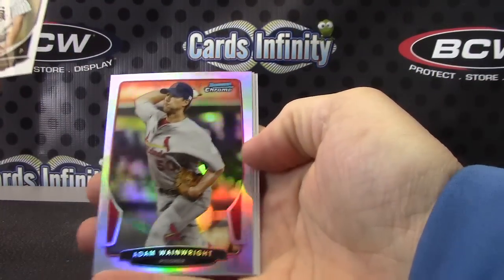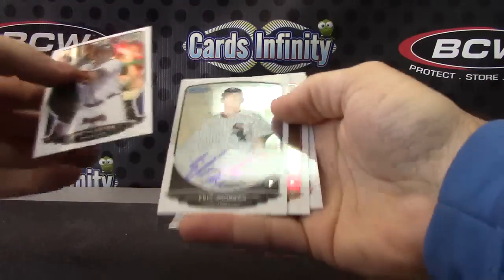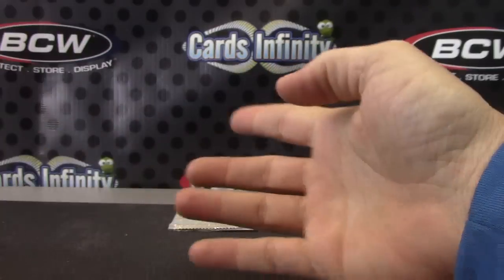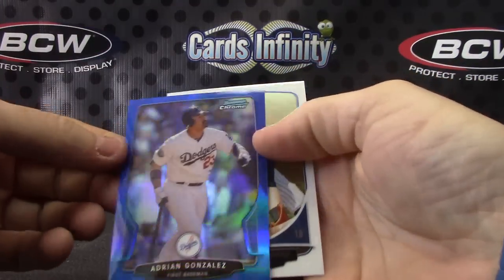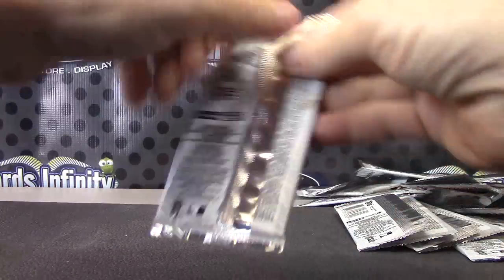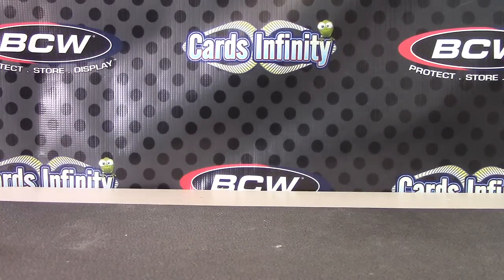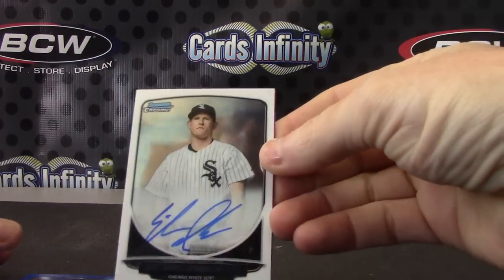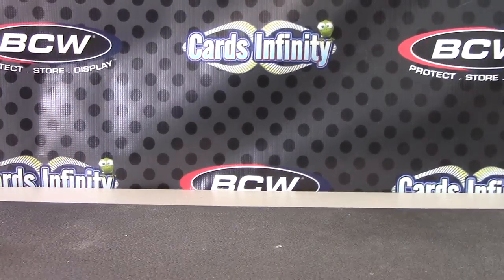Bob's 2013 Bowman Chrome Baseball Box Break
Thanks a lot Bob, Chris J.